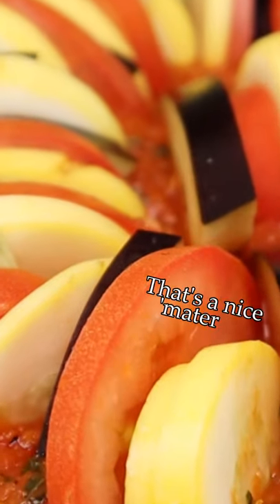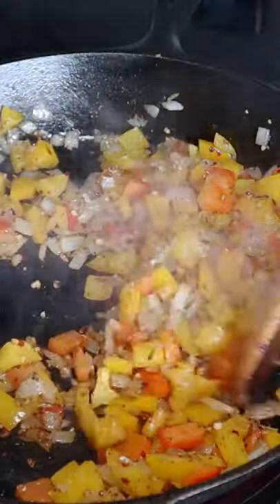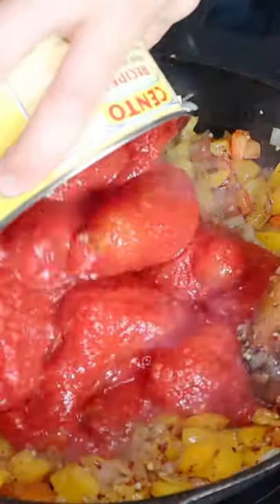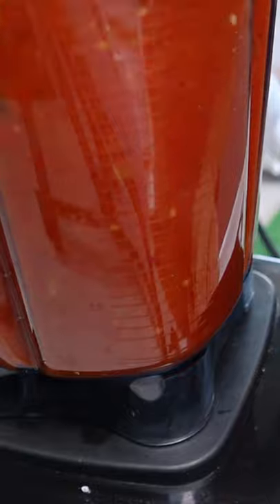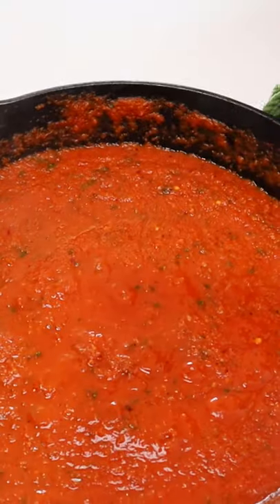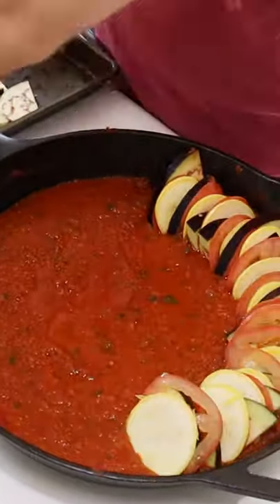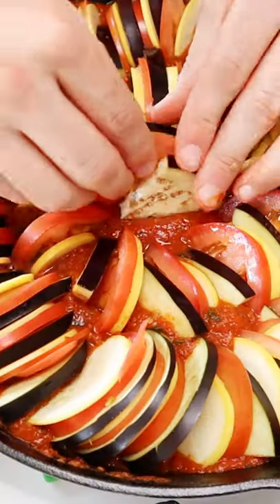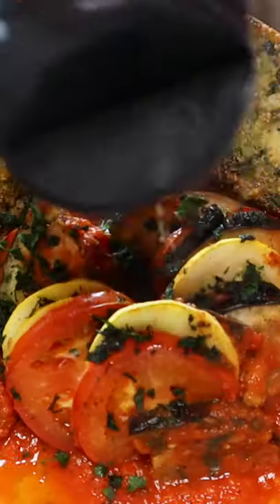Cast Iron Ratatouille Recipe Trailer [Link in the Description!]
This is an amazingly savory vegetarian dish -- super straightforward too! Just a homemade tomato sauce, a fair bit of chopping/slicing of veggies, and then the shingling around of the stacks to make a pretty pattern. Real simple and pretty. Try it out and lemme know what you think :)